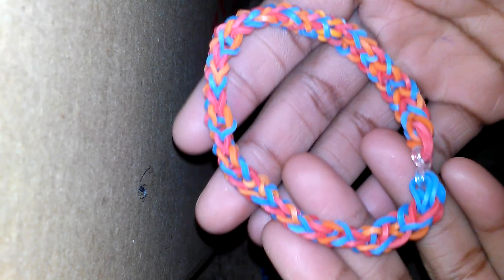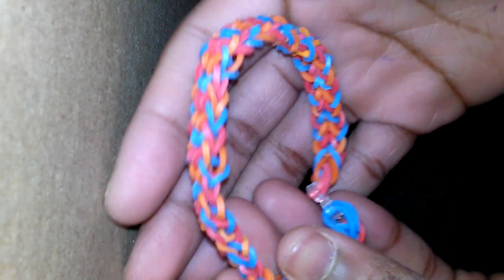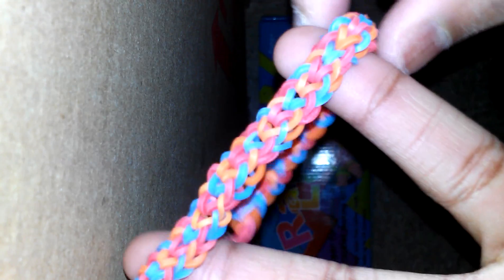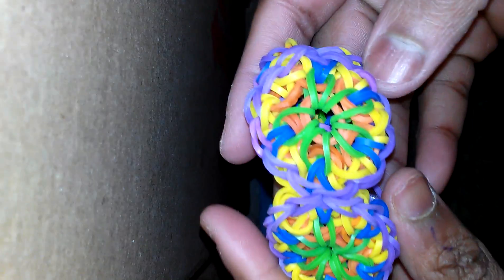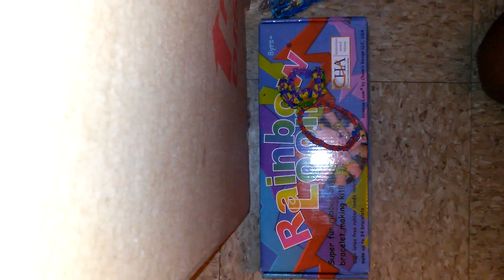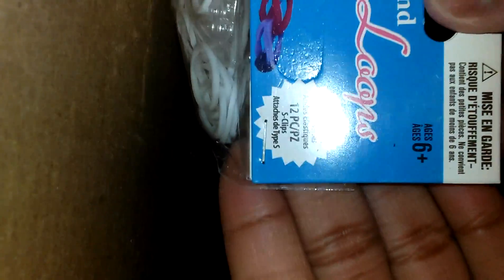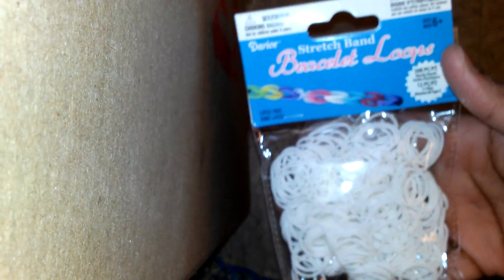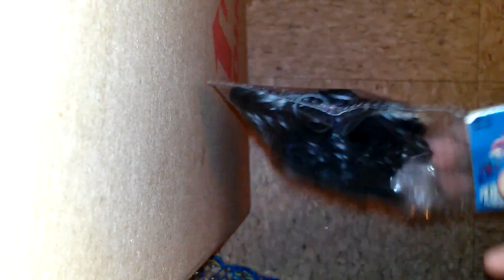Rainbow loom haul.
My first rainbow loom haul and bracelet.